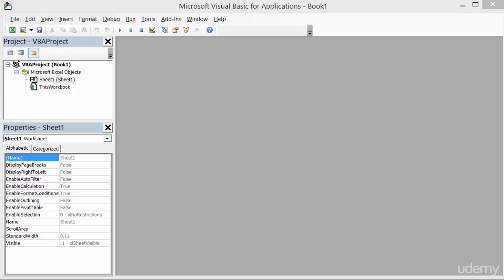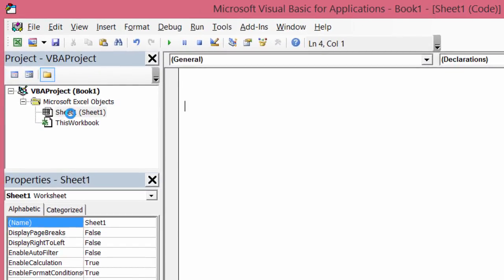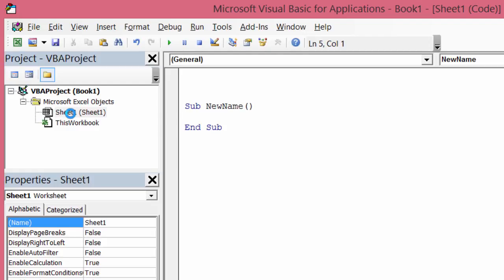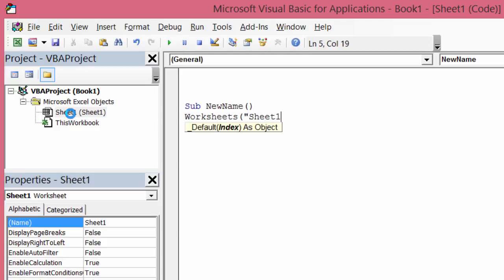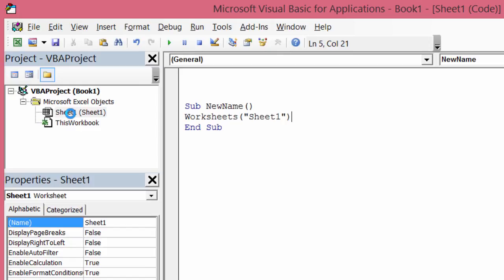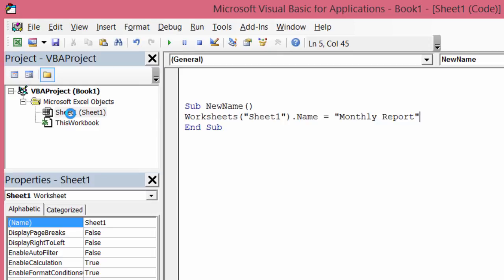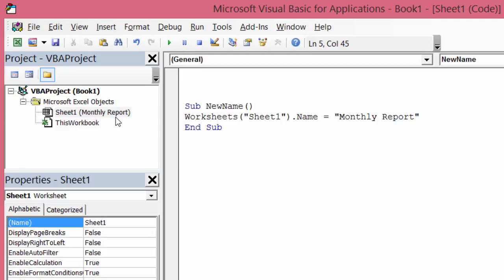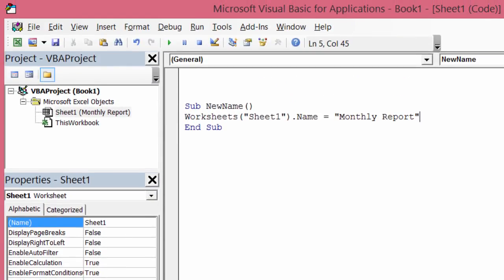VBA for beginners(10)